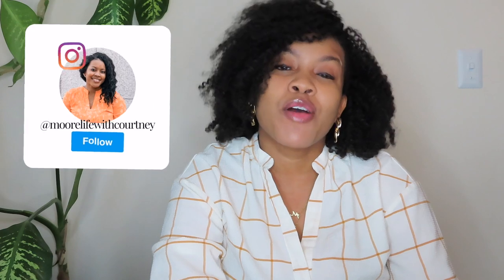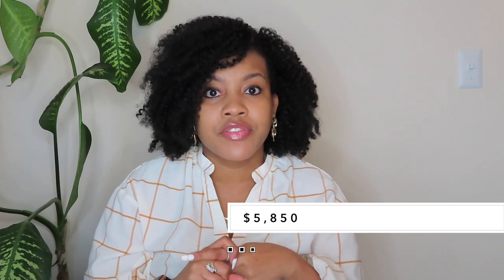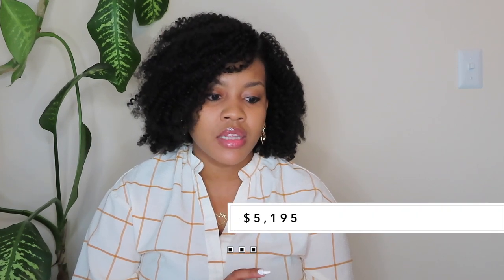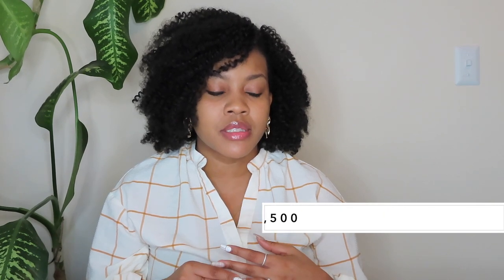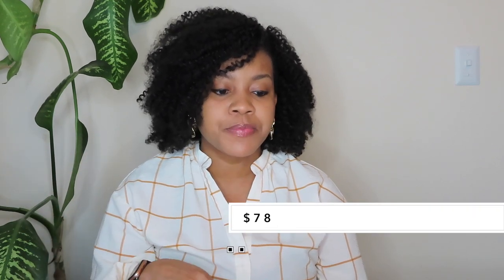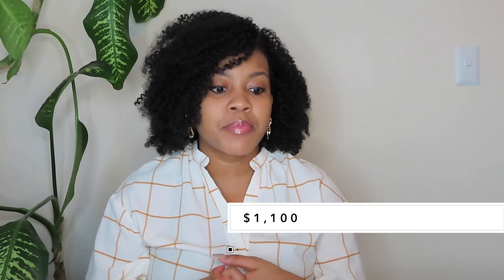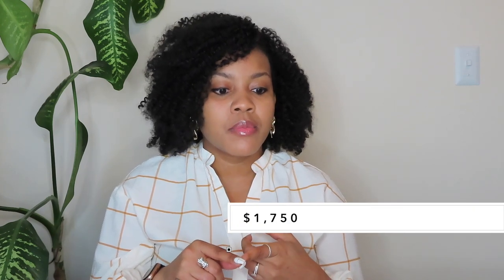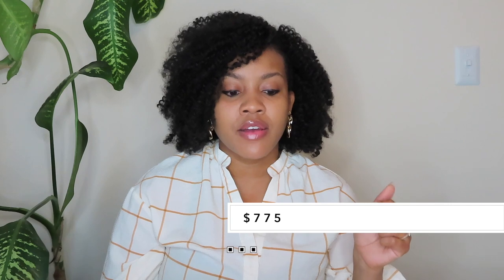160K in Upgrades We Chose at Design Center!! || Cost Breakdown || DREAM HOME || Chateau de Moore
$160,000 cost breakdown at Design Center!

We spent around $160,000 on Structural, Technology, and Design Center Upgrades. I was able to breakdown the cost of the upgrades we chose at the Design Center for you to decide what you may or may not want and what costs you may expect to have. Please be mindful that New Construction Upgrades do not only mean Design Center Upgrades. Structural and Technology upgrades are a factor also.

Check out our home Instagram page @ChateauDeMoore to see daily or almost daily updates on our journey! If you have any questions, drop them in the comments and I will answer them or find the answers for you!

🏡 Our Realtor:
Donnell Williams
NextHome Prime Properties
12815 Old Fort Road
Fort Washington, MD 20744

If you liked this video, click that Thumbs Up button! You don't want to miss out!

Don’t be shy! Let me know what you think!

Time Codes:
0:00 - Intro
1:48 - Structural Upgrades
6:11 - Technology Upgrades
9:13 - Design Upgrades
21:17 – Let’s Connect
22:41 - Outro